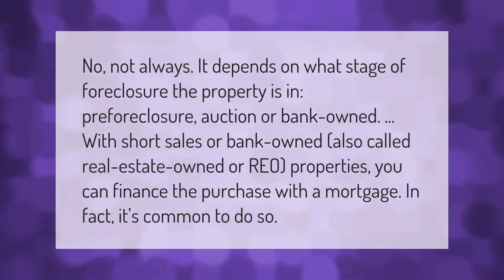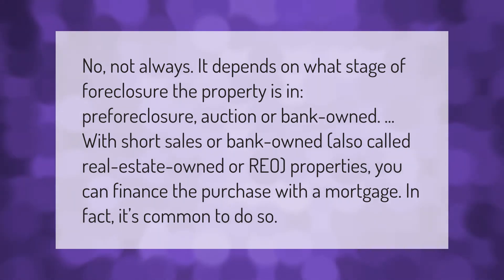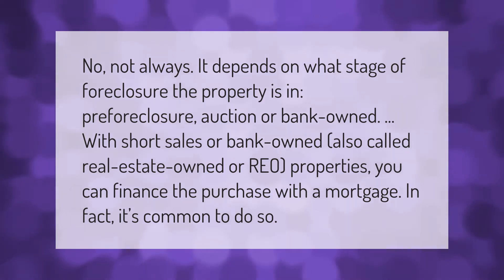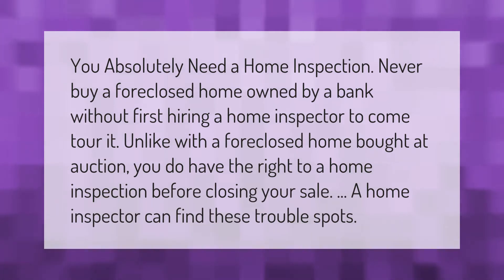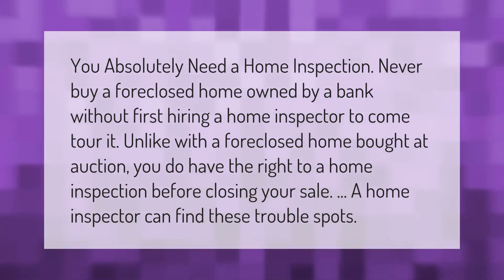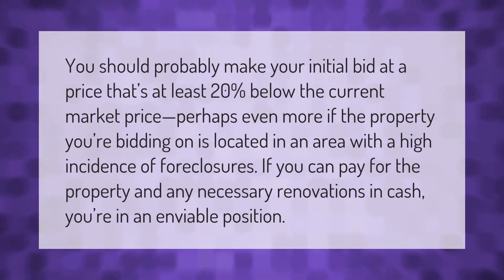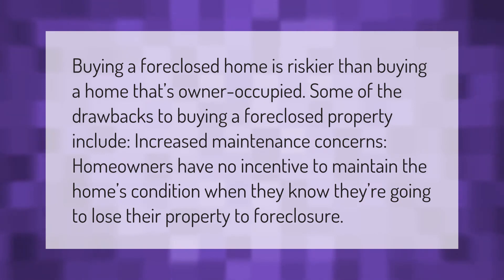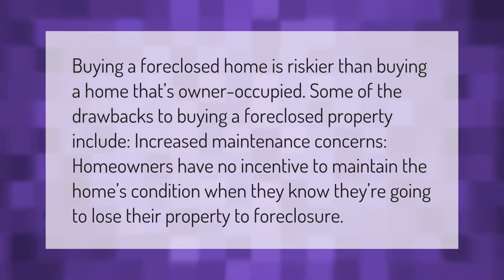Do you have to pay full price for a foreclosure?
00:00 - Do you have to pay full price for a foreclosure?
00:40 - Can you inspect a foreclosed home before buying?
01:12 - How much should I offer on a foreclosure?
01:42 - What is the disadvantage of buying a foreclosed home?

Laura S. Harris (2021, January 19.) Do you have to pay full price for a foreclosure?
    AskAbout.video/articles/Do-you-have-to-pay-full-price-for-a-foreclosure-211852